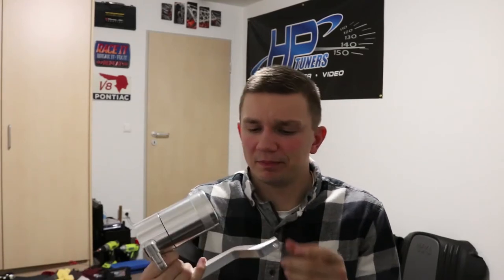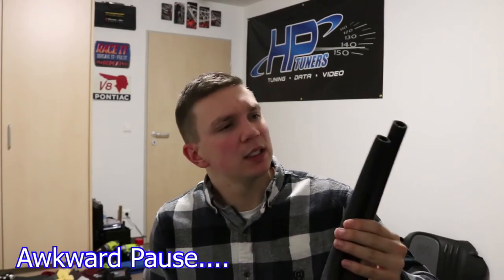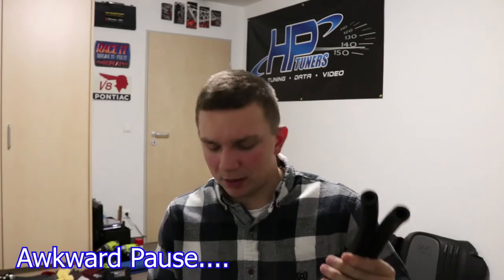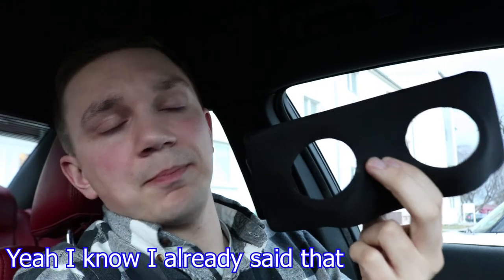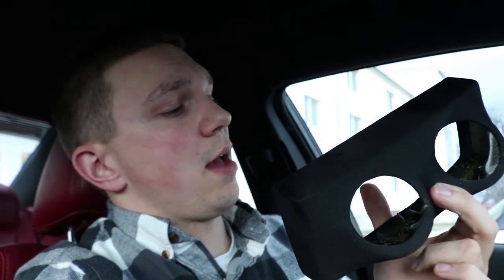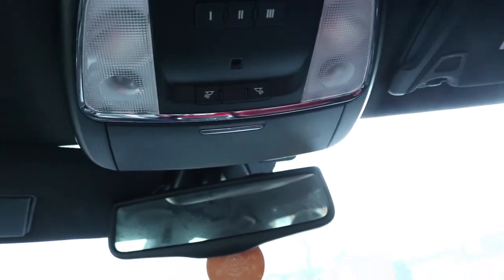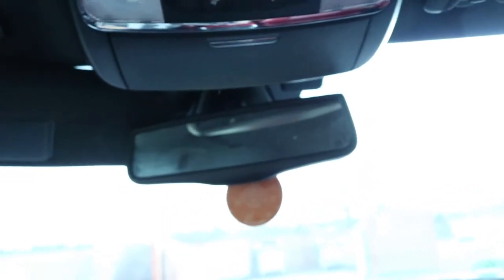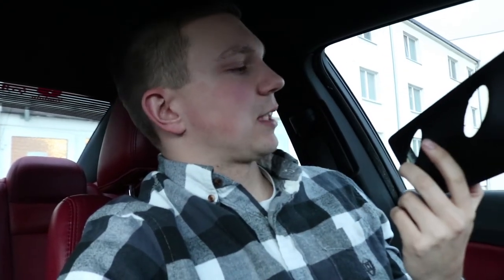Charger upgrades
In this Vlog Igo over some of the parts that I have for the charger!